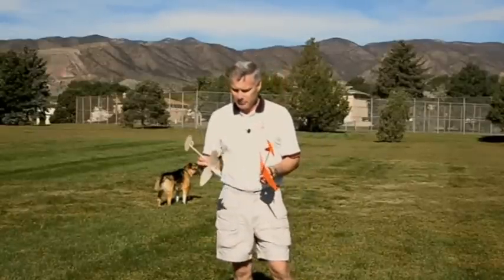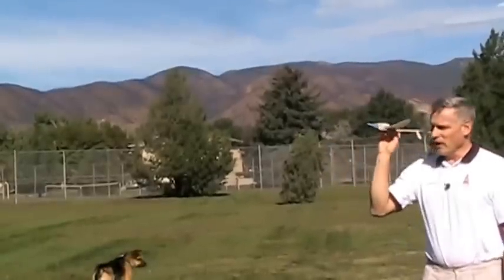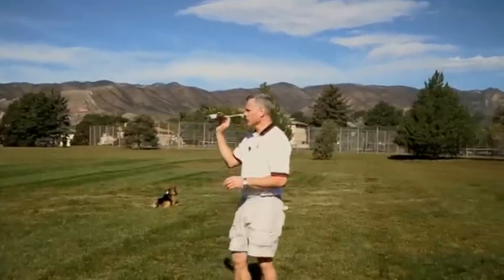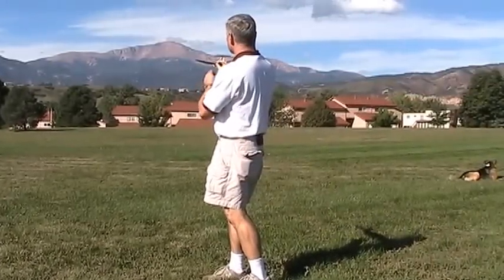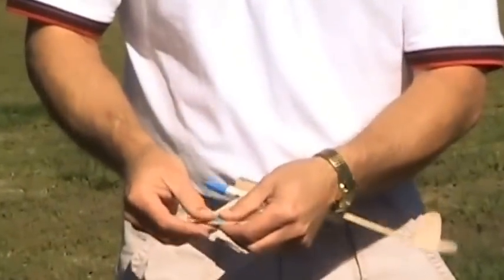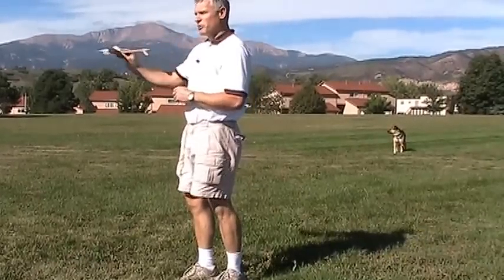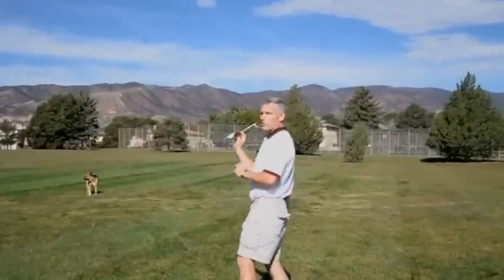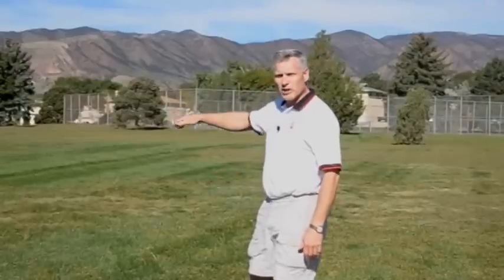Cirrus Breeze Rocket Glider - 14: Trimming by Tossing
The glider is built, but before it can be launched, it has to be trimmed. Trimming is the process of balancing the glider so that it will achieve a level glide. This is what we desire, so that it stays in the air as long as possible. Trimming needs to be done outdoors where there is plenty of room to toss the glider hard. You'll use both clay to add weight, and tweaking the control surfaces to even out the glide.